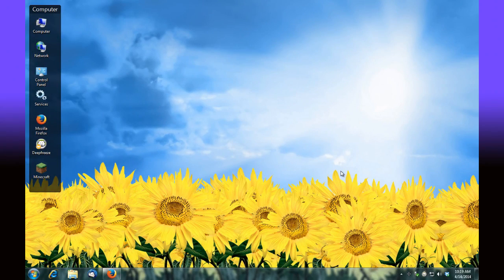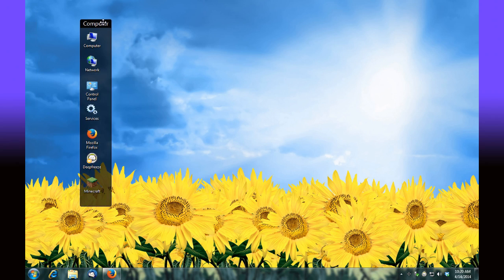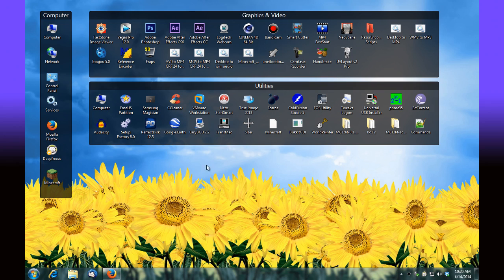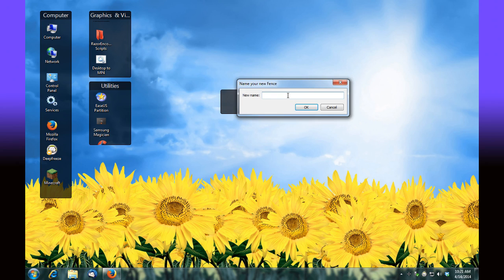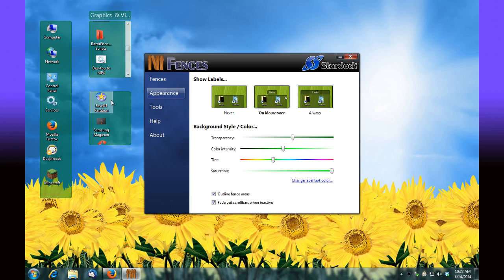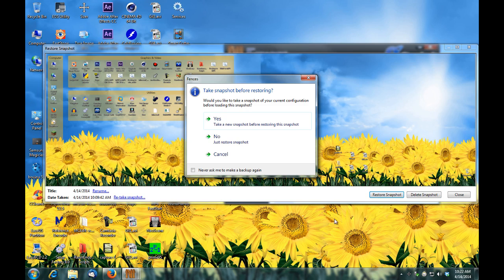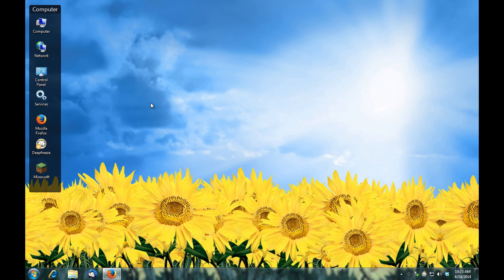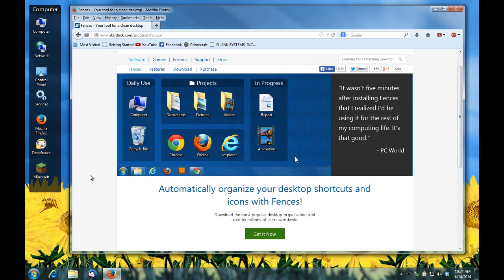Stardocks Fences Windows desktop organization review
Watch this short video about Stardocks fences for your desktop.